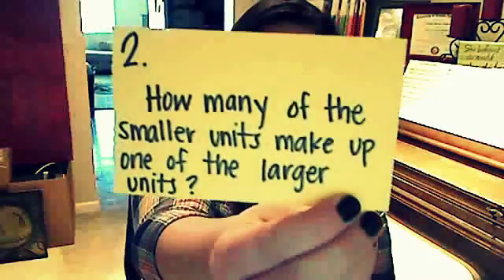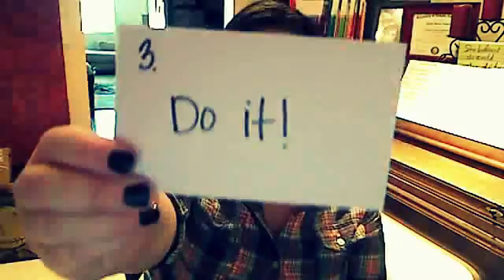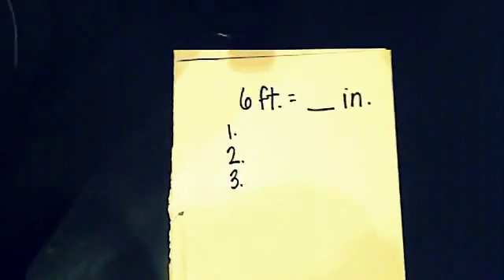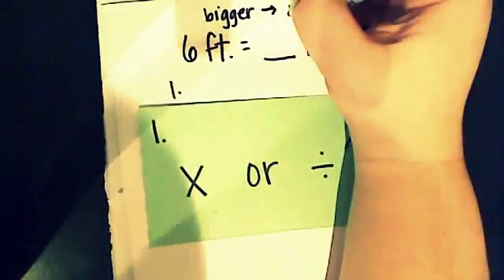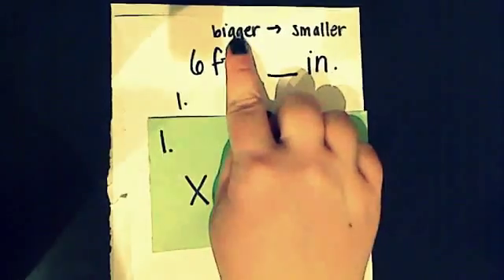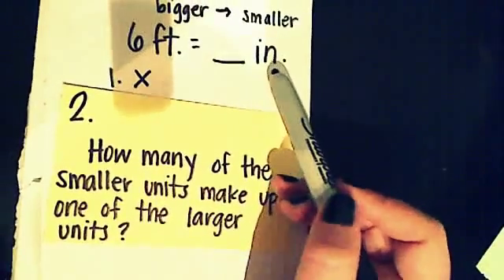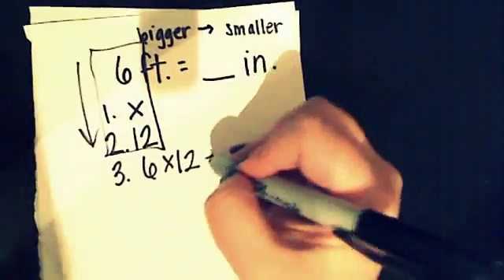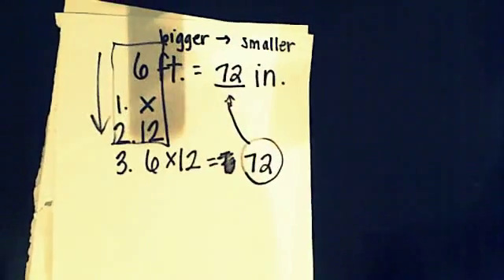Converting Units of Measurement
Three steps to convert units of measurement.